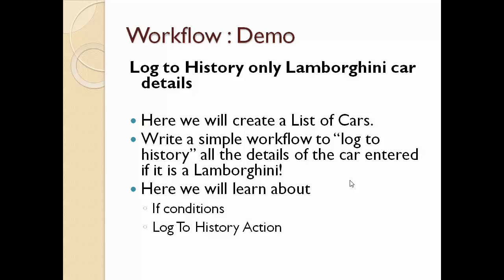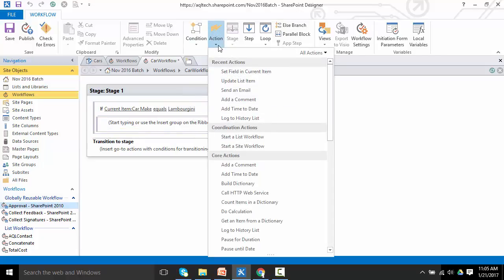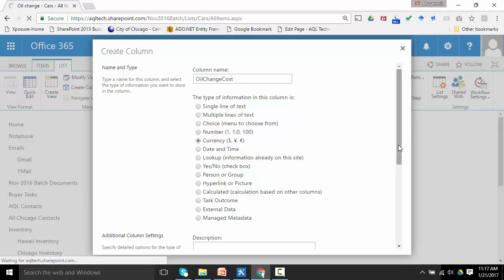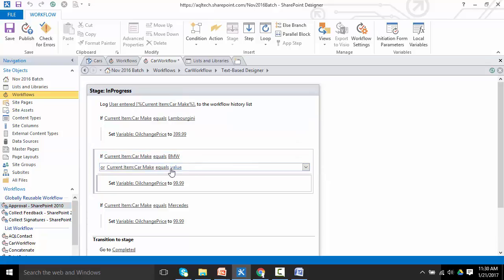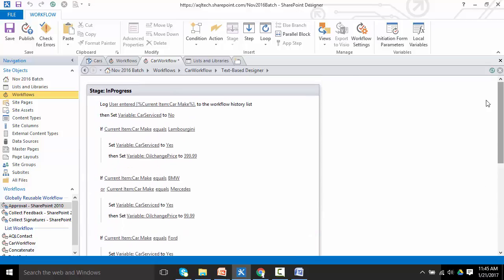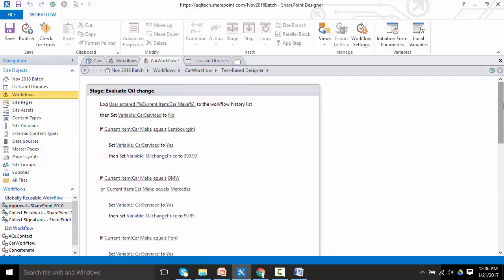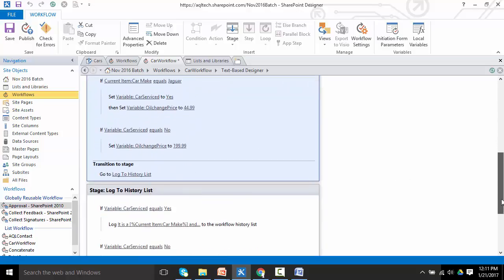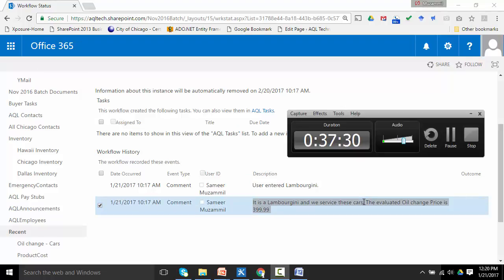Jan212017 Workflows Part3 OilChangeWorkflow